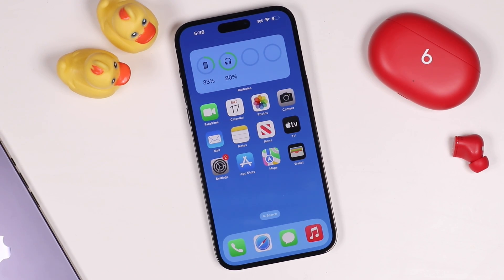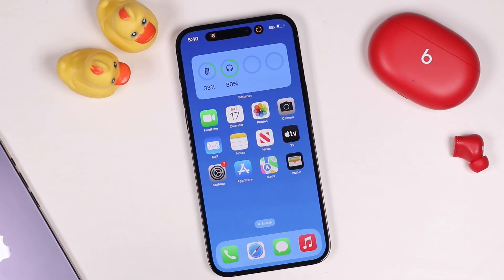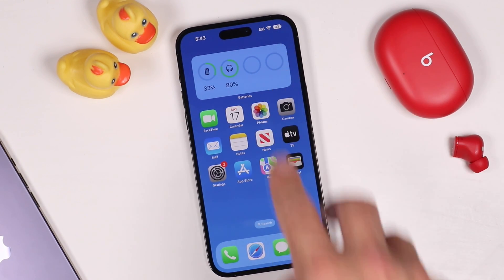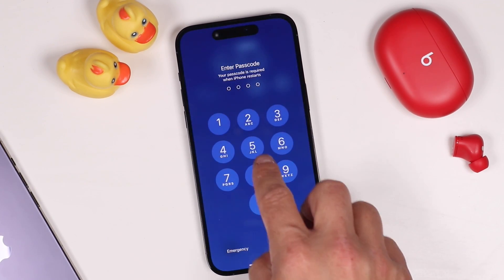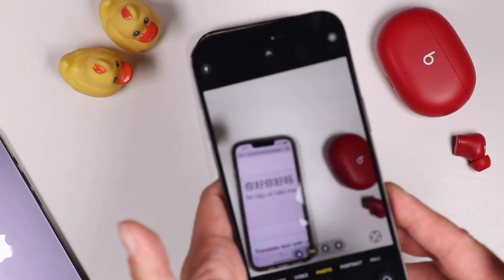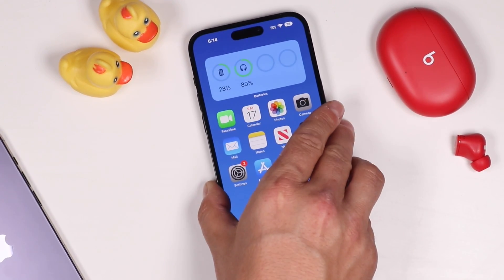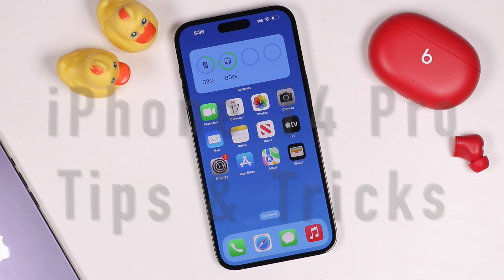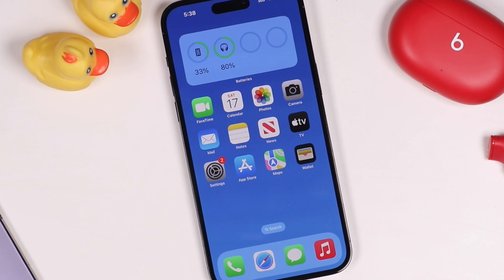iPhone Tips and Tricks Using the New iPhone 14 Pro Max or 14 Plus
Here are some iPhone tips and tricks you can use with your new iPhone 14 or iPhone 14 Max. If you want to learn how to use the iPhone 14 Pro Max, these tips will show you some cool features and settings that will help you get the most of your new iPhone. These iPhone 14 tips and tricks or iPhone 14 Max tips and tricks can be applied to any iOS device that is running at least Apples iOS 16. A lot can be used with iPads as well.

More iPhone 14 Pro Max Tutorial, Tips and Tricks

00:00 iPhone 14 Pro Tricks Inro
00:34 How To Use Dynamic Island On The iPhone 14 Pro Max
02:45 How To Enable Battery Percentage On iPhone 14
03:33 How To Turn Off Always On Display
04:12 How To Turn Off The iPhone 14 With Siri
04:55 How To Unsend Messages or Edit Messages
06:27 How To Translate Text With the Camera App
07:20 How To Customize iPhone Lock Screen Wallpaper on iOS 16